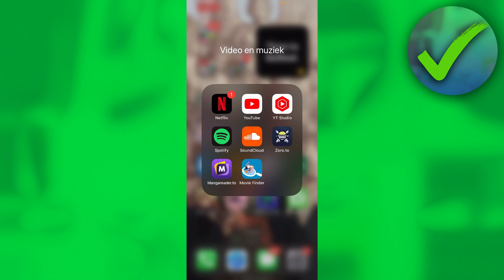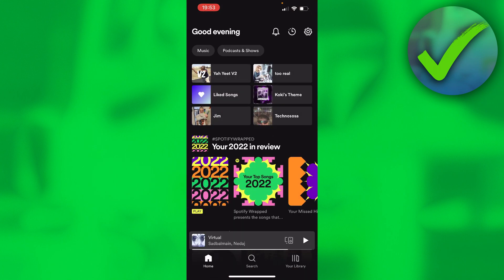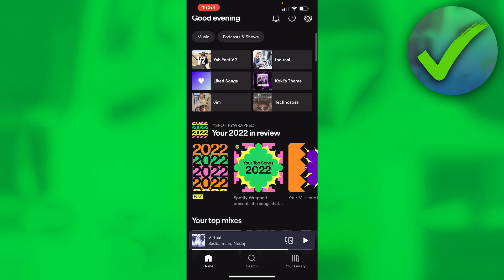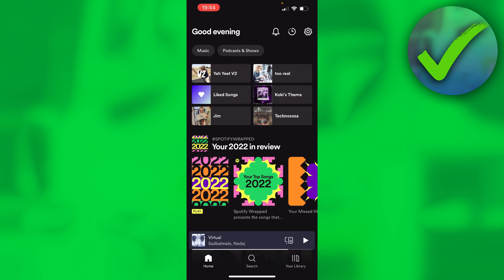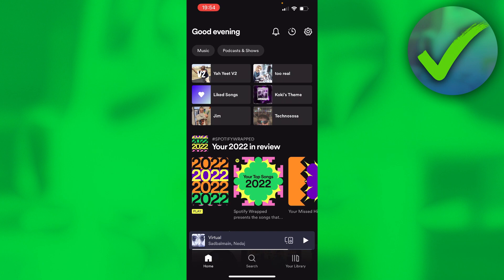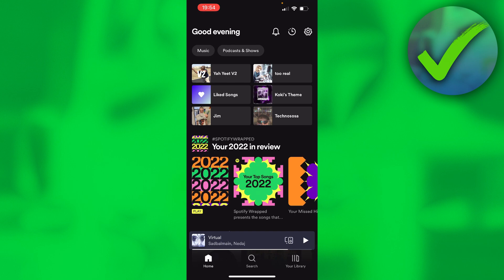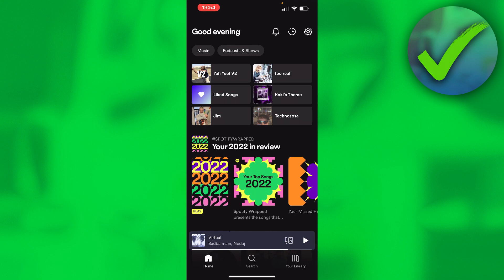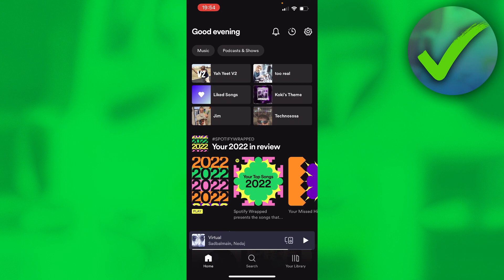How to Fix Spotify Wrapped 2022 Not Showing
Learn How to Fix Spotify Wrapped 2022 Not Showing in a matter of minutes with this tutorial which will help you out greatly!